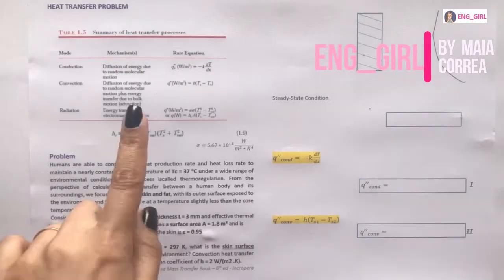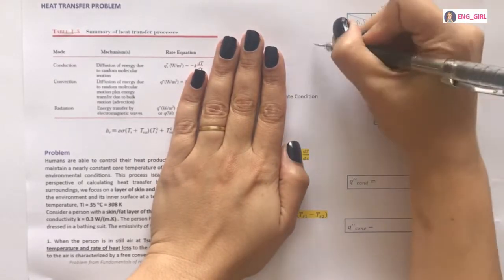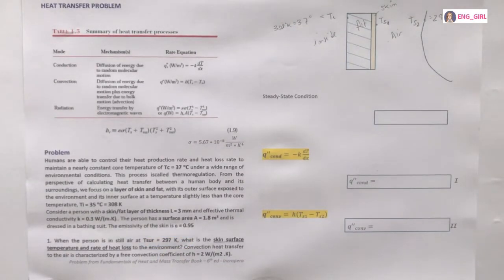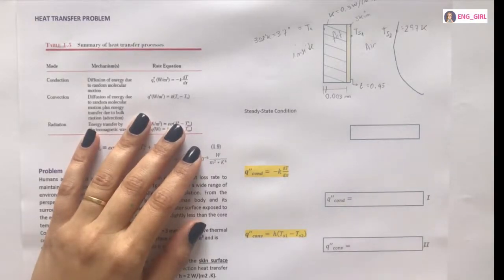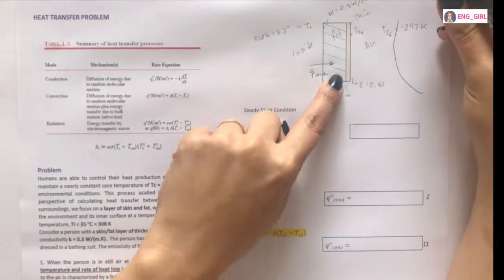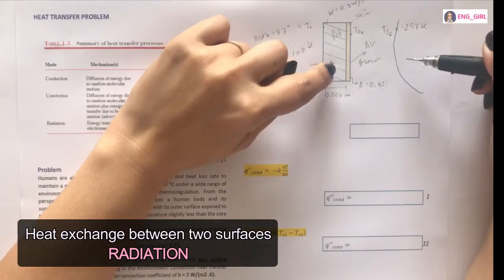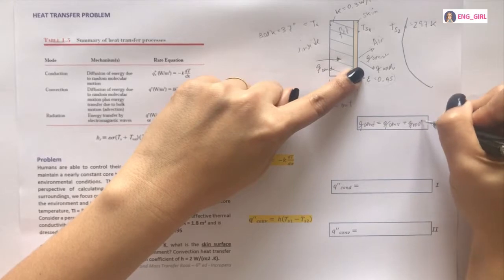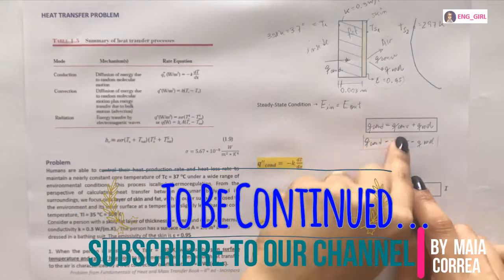Heat Transfer Theory and Problem - Conduction Convection and Radiation - Part 1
Theory and step by step of heat transfer problem - part 1